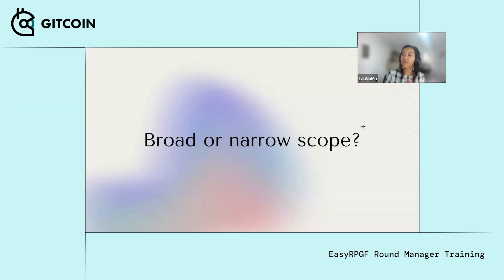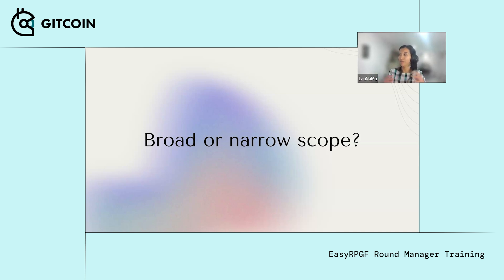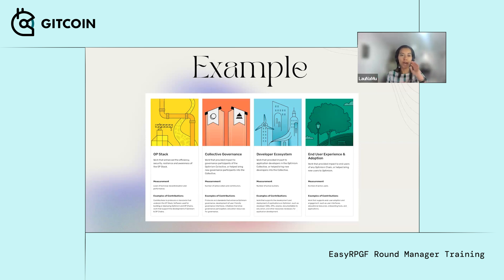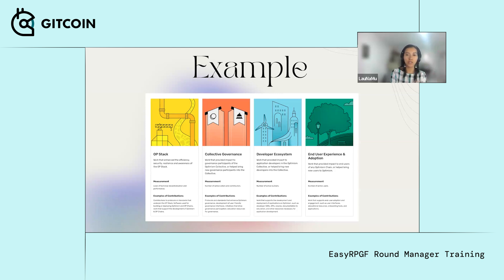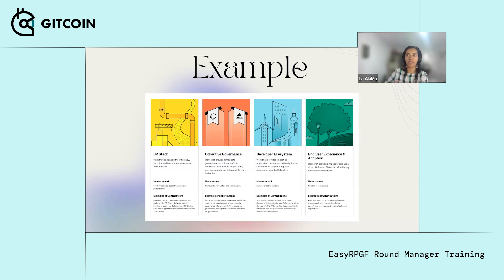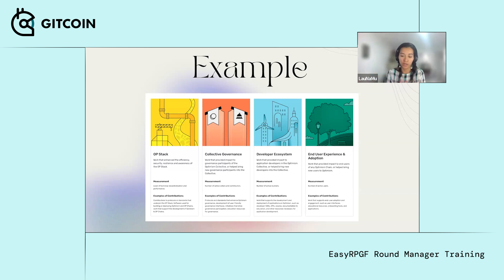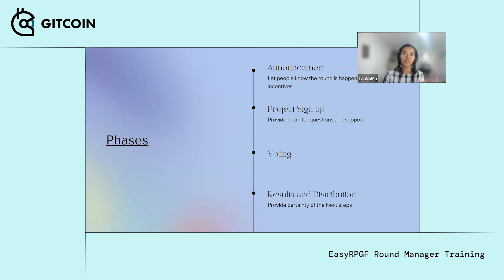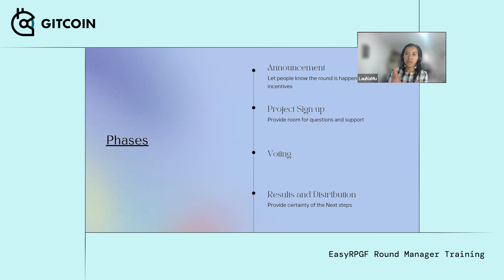EasyRPGF Module 2 - Broad vs Narrow scope + the phases of your round